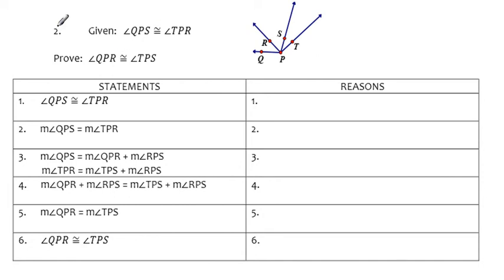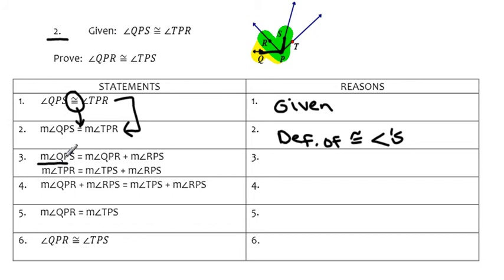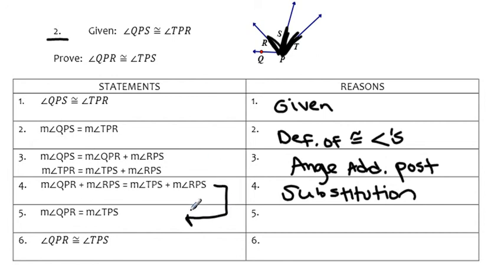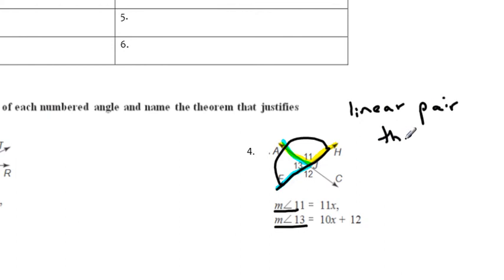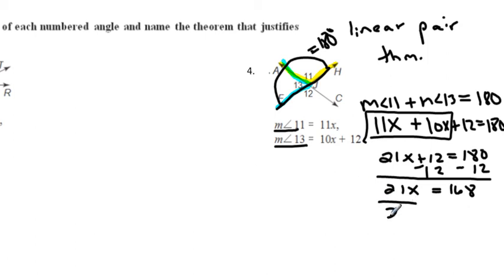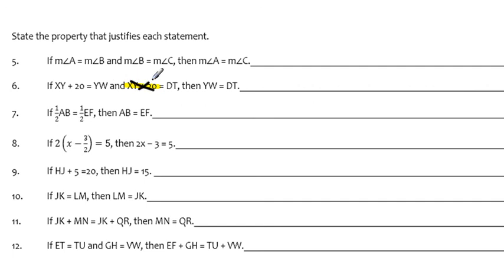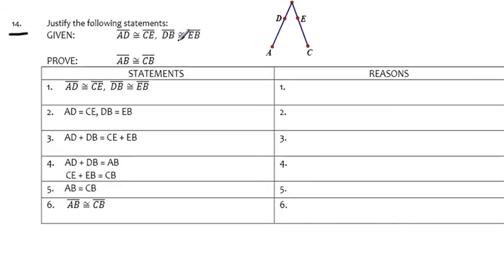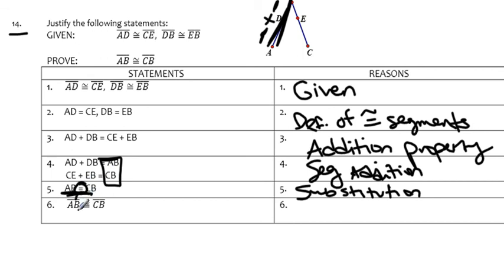quiz review proofs SOLUTIONS